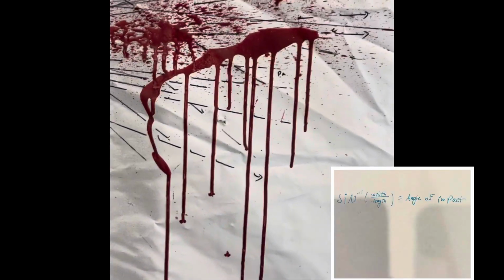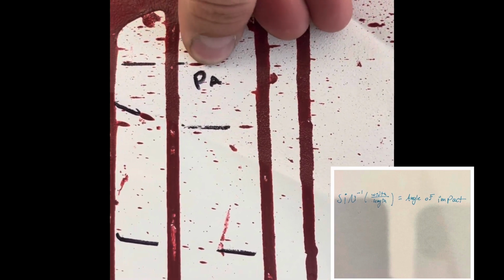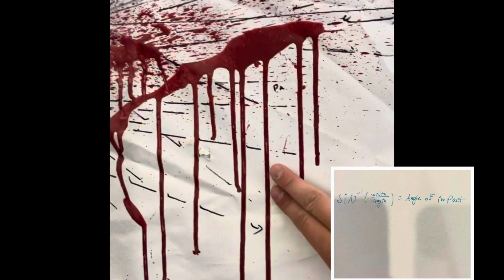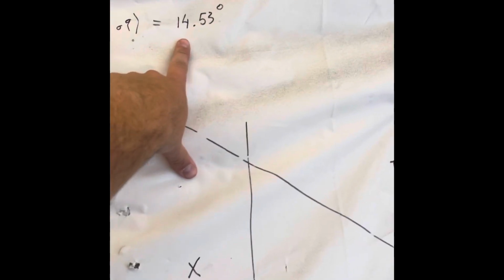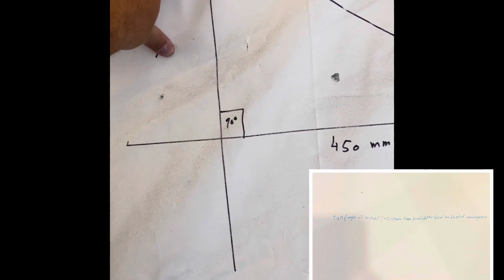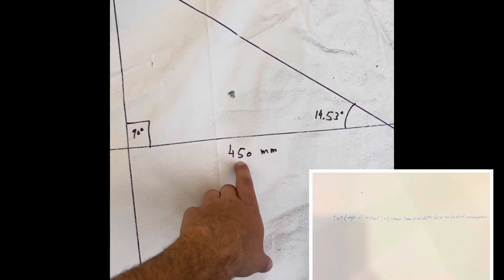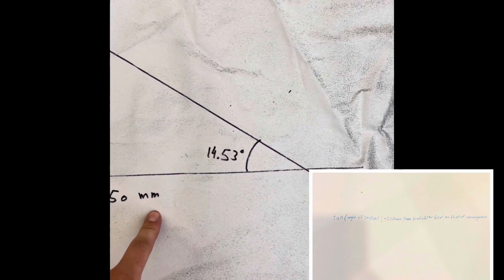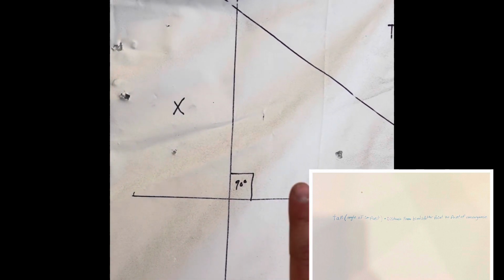Blood spatter: finding point of origin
Today I’ll be showing you how to find the point of origin when analyzing blood spatter.
credits: my self. used a ladder in our paint booth at home to hold the phone when i didnt have it and i used extra red paint we had lying around.